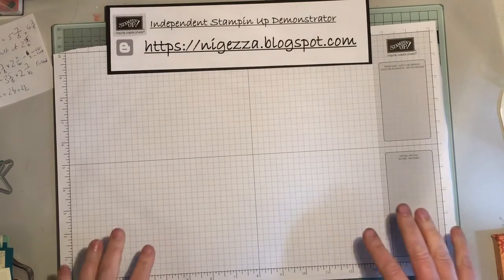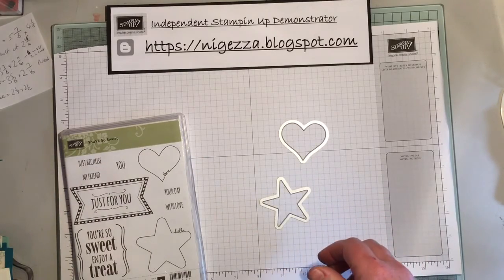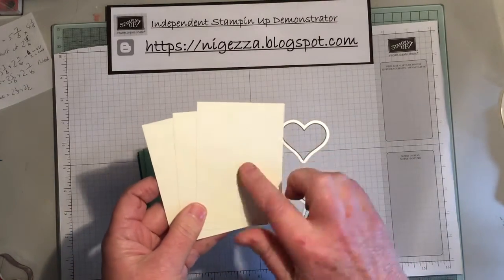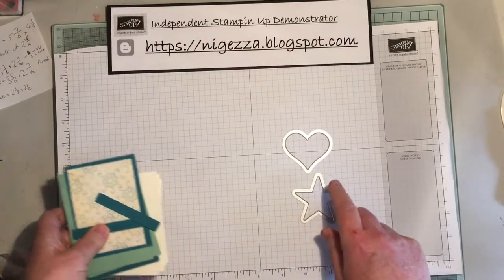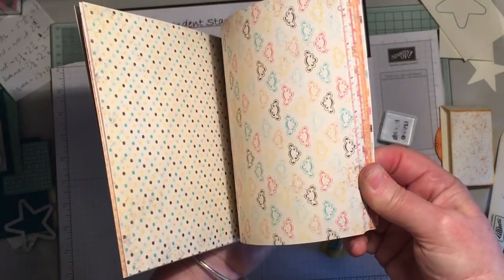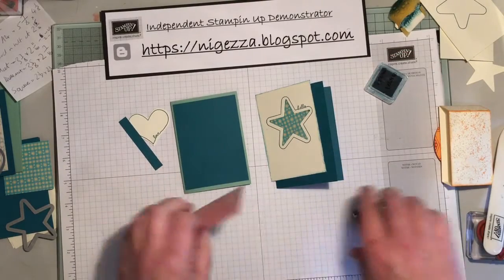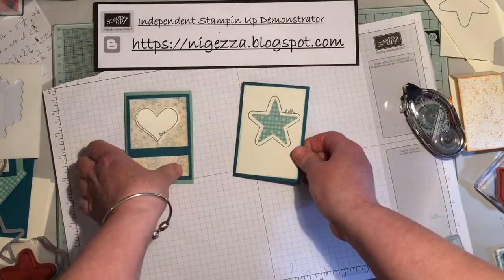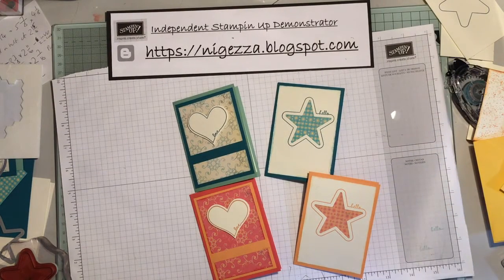Note Cards using Cupcakes and Carousels from Stampin Up